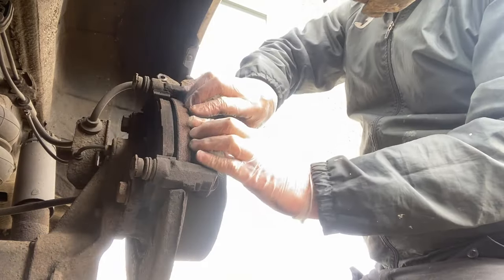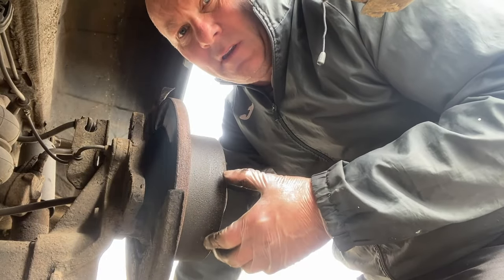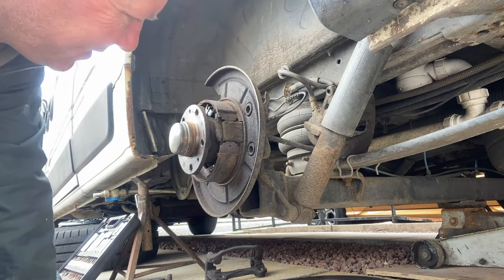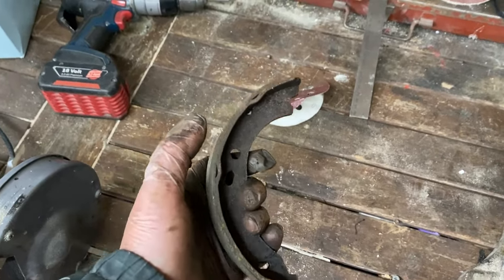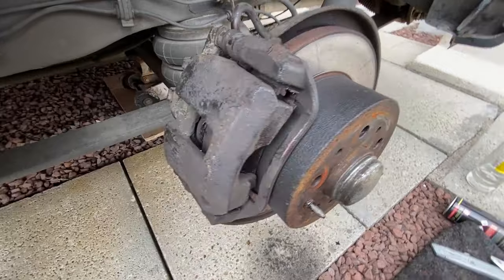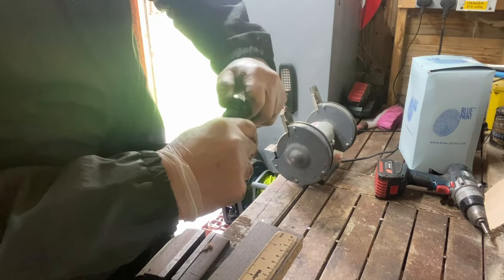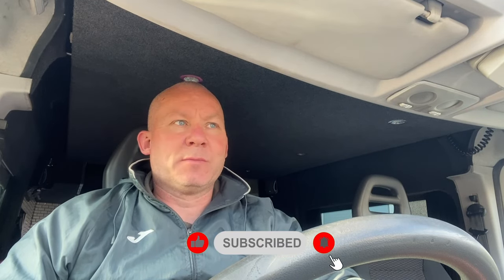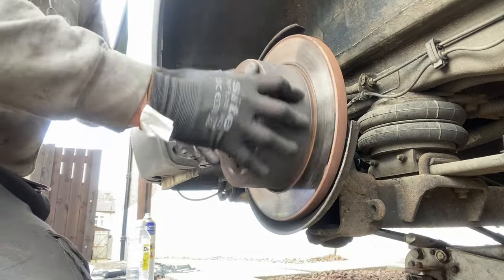Will the handbrake ever work properly? Citroen Relay/ Peugeot Boxer/ Fiat Ducato X250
The handbrake in our Citroen Relay Campervan has never been all that great, and I have never been happy with it.
I have already replaced the shoes and drums/ disks and the front handbrake cable, so this is yet another attempt to improve the performance of it.